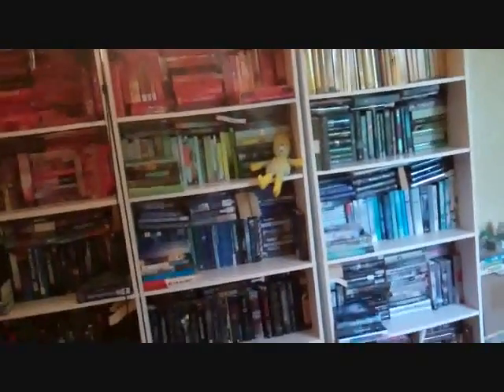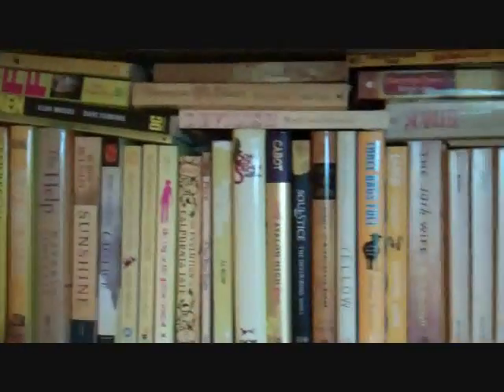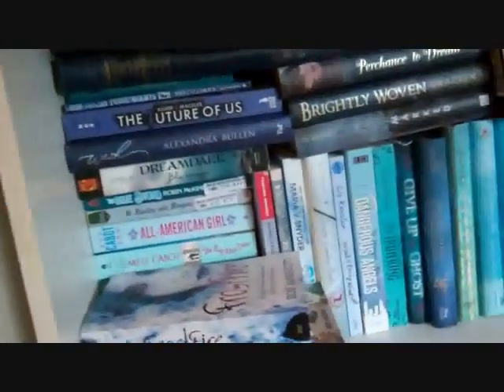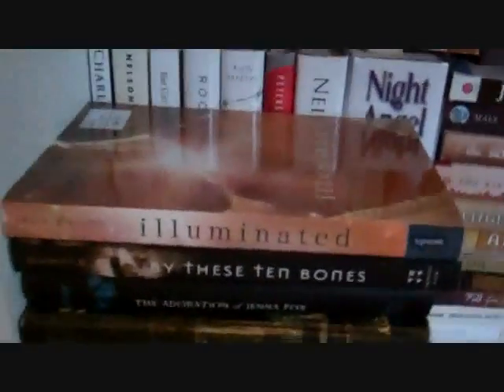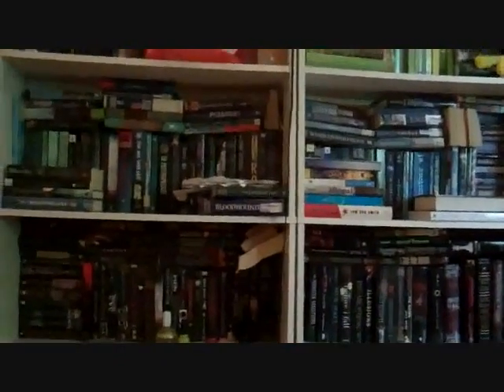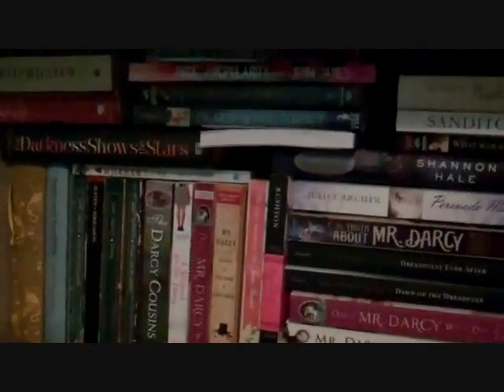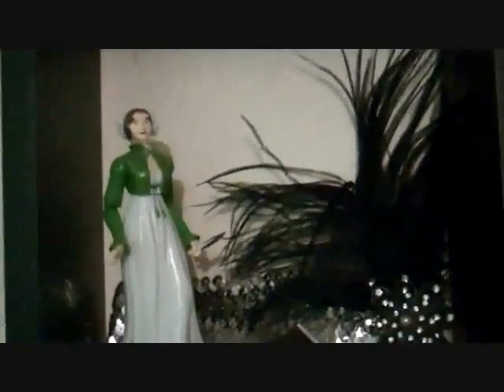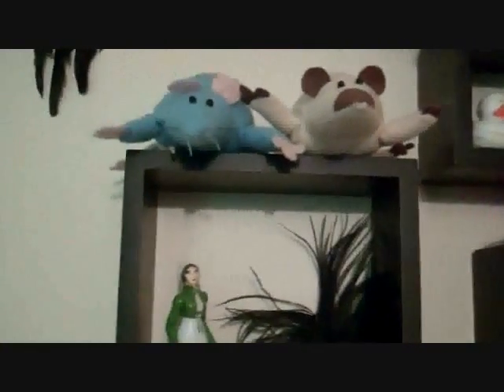Bookshelf Tour Overview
As promised...

Sorry for the shaky camera-ness. But what can I say, it's hard to get around my shelves sometimes!
Let me know if you guys want a more detailed tour, and if so, how you'd like me to go about it. Do you want to see every book (ie have a regular segment with videos on each shelf until I get through them all), or just an overview of each color segment? Or something else entirely?